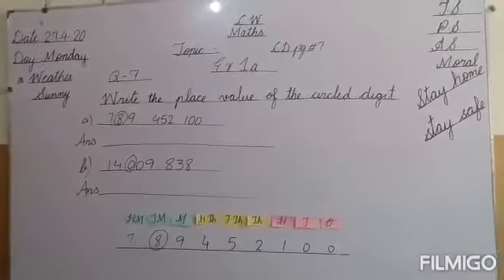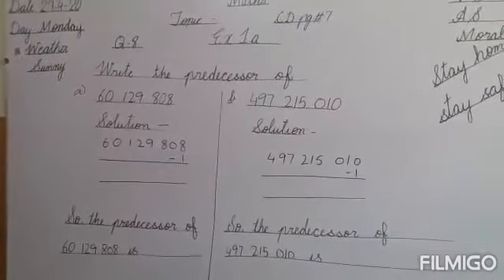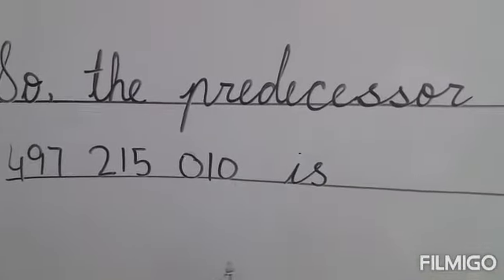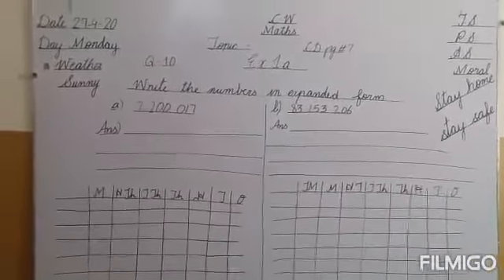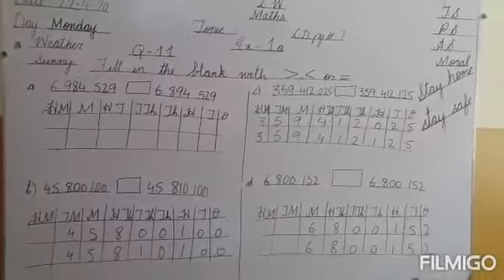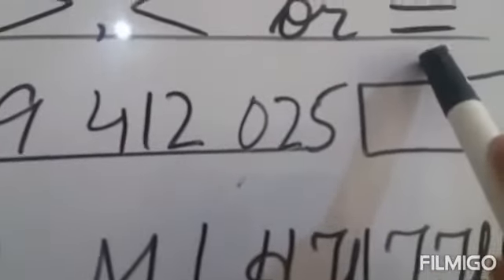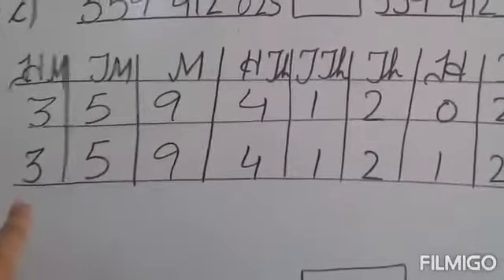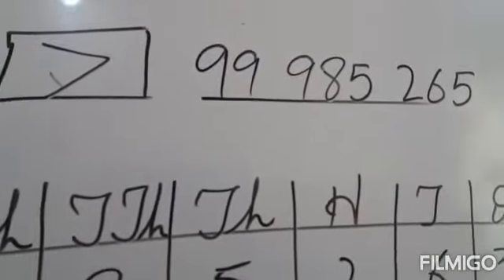Lecture 6 Class 4... Maths